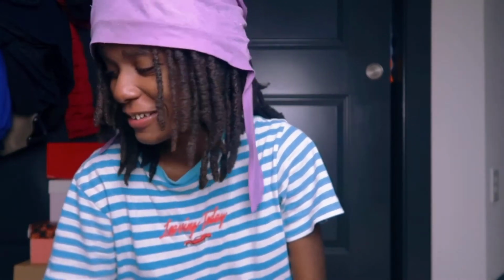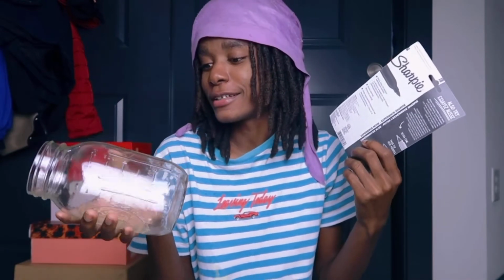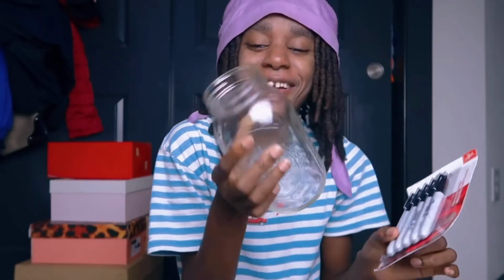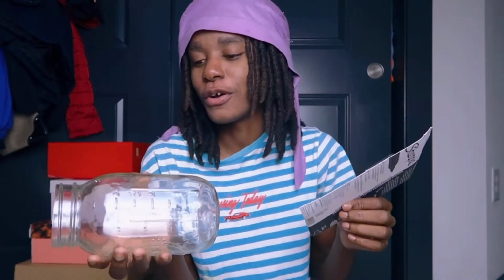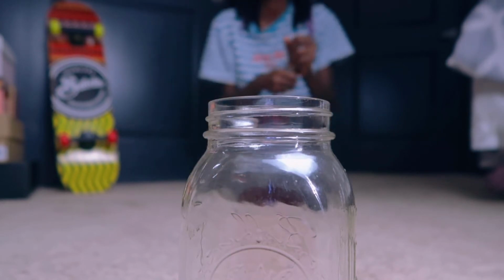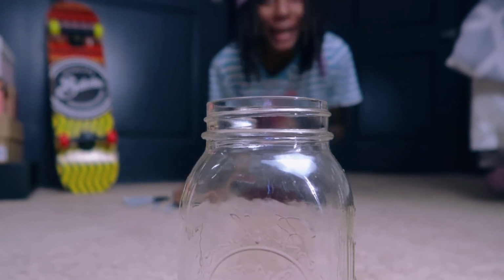PLAYING VIRAL TIK TOK PEN IN CUP GAME CHALLENGE GONE WRONG ‼️| I thought Steph Curry was my stepdad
Editing : iMovie & Filmr